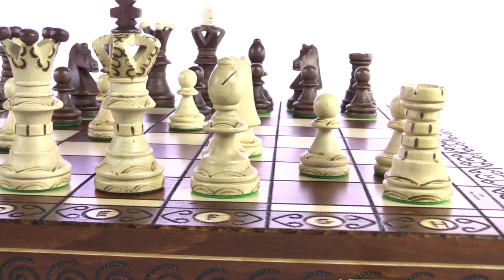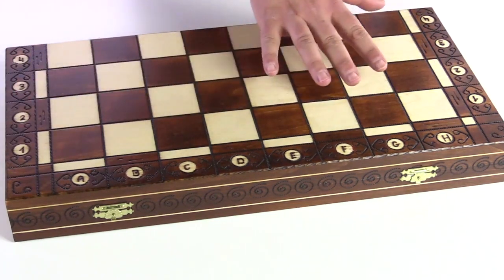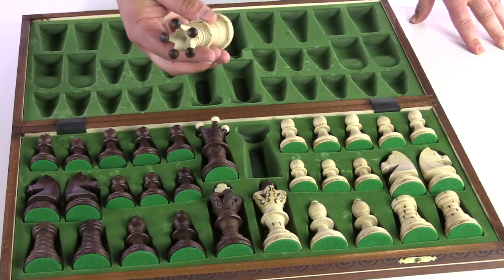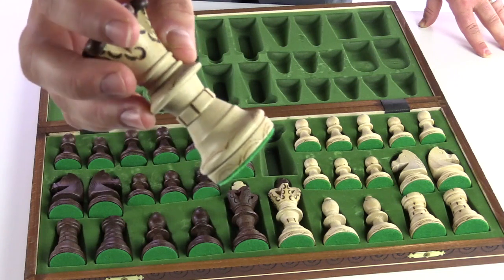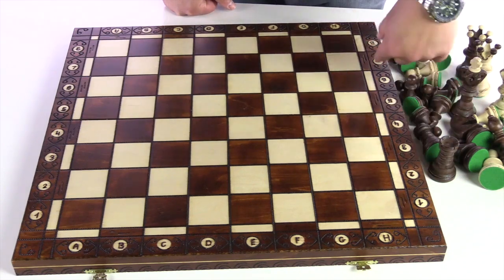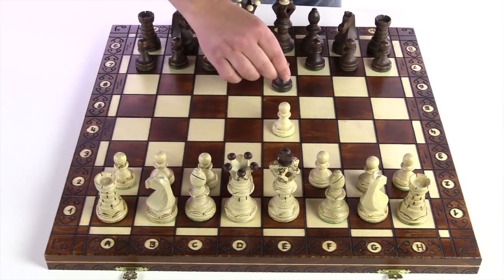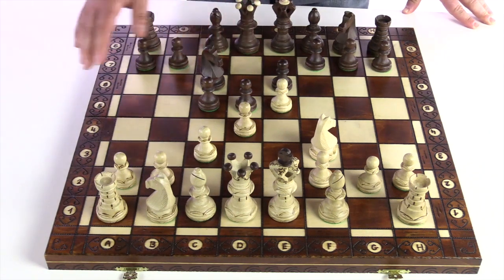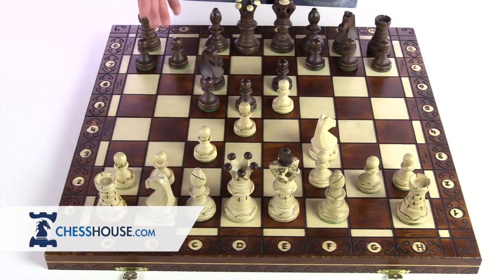Ambassador Chess Set Product Review by Raphael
Listen as Raphael shares his thoughts on the Ambassador set while giving you a close up look at the pieces, board, and unique design. The Ambassador is a chess set available